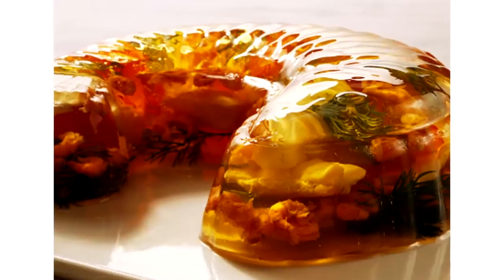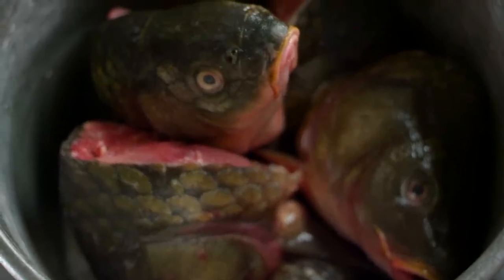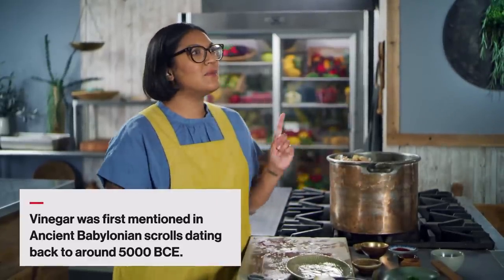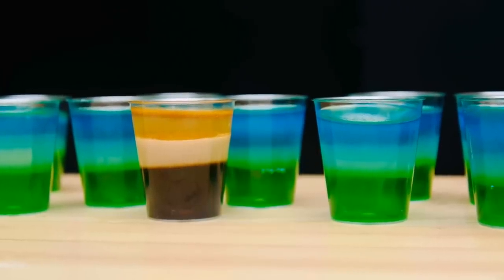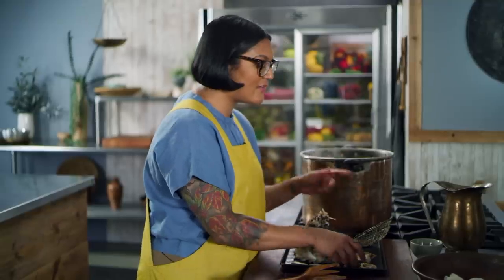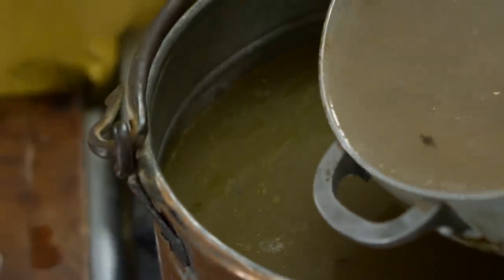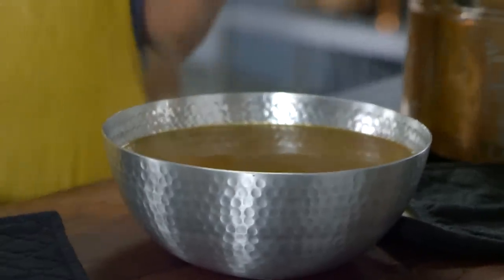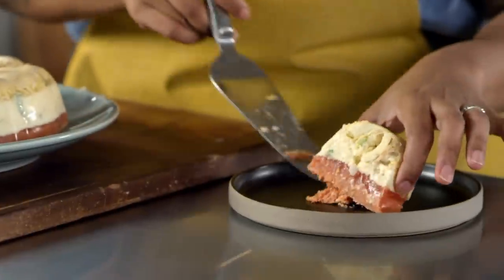Should meat jelly make a comeback? | Ancient Recipes With Sohla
Sohla tackles the wildest recipe yet - an aspic jelly with fish tongues and lips from the earliest known Arabic cookbook, in this episode of Ancient Recipes.

THE RECIPE

Ingredients:
- 2 tablespoons coriander seeds, coarsely ground
- 1 tablespoon dried spikenard
- 5 whole cloves
- 1 teaspoon whole black peppercorns
- 1 teaspoon whole long pepper
- 6 to 8 large carp heads
- ½ cup white wine vinegar
- 1 small bunch parsley, tied with twine
- 1 3-inch piece galangal, scrubbed & split in half lengthwise
- 1 3-inch piece ginger, scrubbed & split in half lengthwise
- 1 3-inch piece cassia
- 3 small onions, root trimmed & peeled
- 2 teaspoons saffron threads

Process:
1. In a double-layered piece of cheesecloth, combine coriander, spikenard, cloves, black pepper, and long pepper, and wrap in a bundle securing with twine. Wrap parsley together in a bundle and secure with twine.
2. Add carp heads to a large stockpot and cover with water. Add vinegar, parsley, galangal, ginger, cassia, onions, and the bundle of spices.
3. Cover and bring to a simmer over high heat. Reduce heat to maintain a gentle simmer and cook, partially covered, until the heads are totally tender - about 1 hour.
4. Use tongs to remove the heads and set aside until cool enough to handle. Strain the stock and discard the solids. Return the stock to the pot.
5. With your fingers, crush the saffron threads into a small bowl. Add ¼ cup of the fish stock and set aside to bloom.
6. Pull the lips and tongues from the fish heads and add to the pot of fish stock.
7. Add the steeped saffron to the pot and gently simmer uncovered until reduced by half.
8. Portion the mixture into a serving bowl and chill until set.

CREDITS

Host
Sohla El-Waylly

Created By
Brian Huffman

Executive Producers
Sarah Walker
Brian Huffman
Jon Erwin

Executive Producer
Sohla El-Waylly

Co-Producer
John Schlirf

Writers
Jon Erwin
Diana Davis

Historian - Scripts
Ken Albala

Guest
Ken Albala

Post-Production Supervisors
Jon Erwin
John Schlirf

Editor
Aaron Mackof

Colorist
John Schlirf

Mixer
Tim Wagner

Chris Kim

Tim Nolan

Kate Leonard

Matt Neary

Getty Images
Alamy
Pond5
Wikimedia